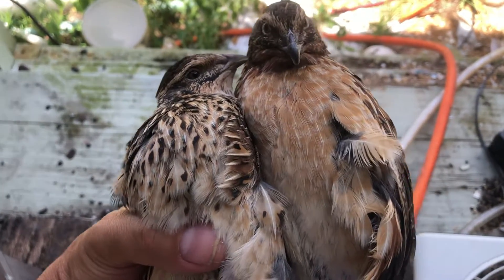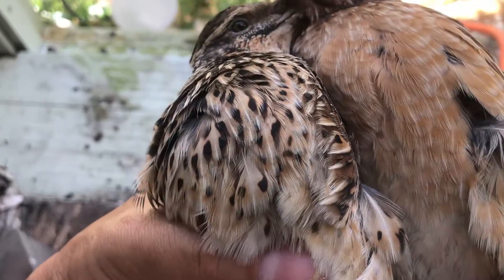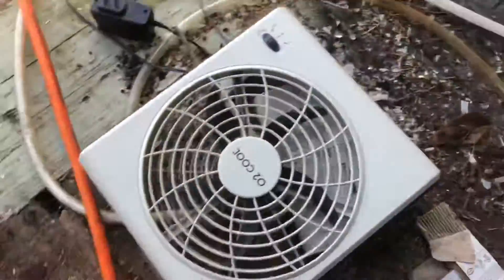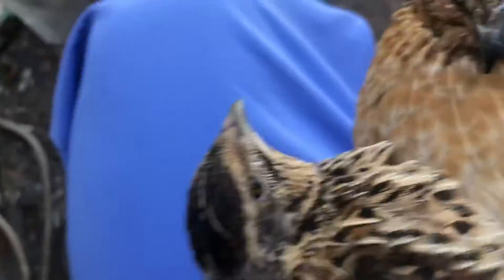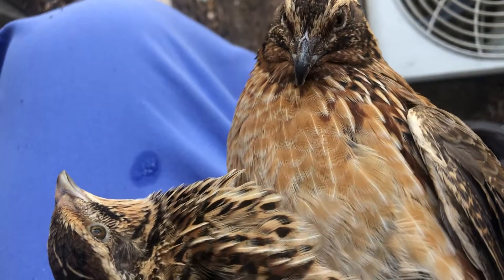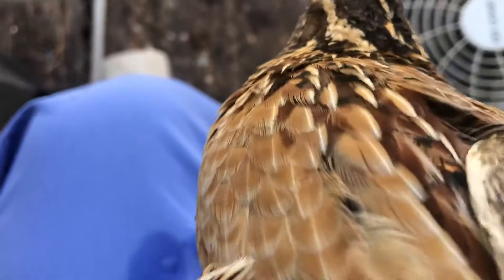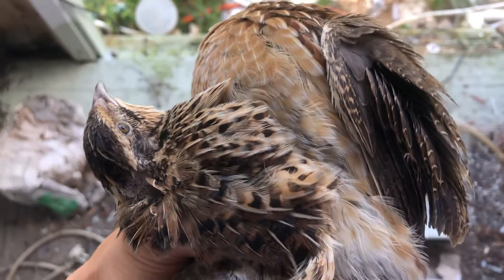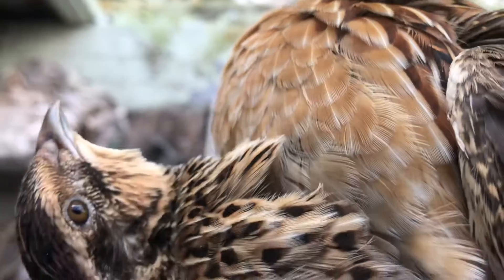How To Tell Male verses Female Quails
How To Tell Male verses Female Quails.  Male quails are smooth talkers so they have a smooth bronze chest.  Female quails are complicated so they have polka dots chests.